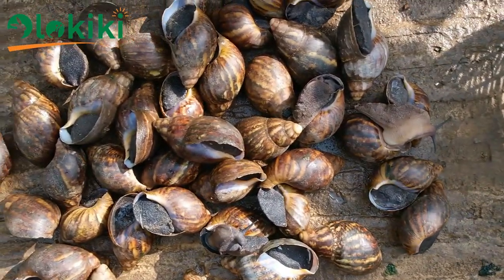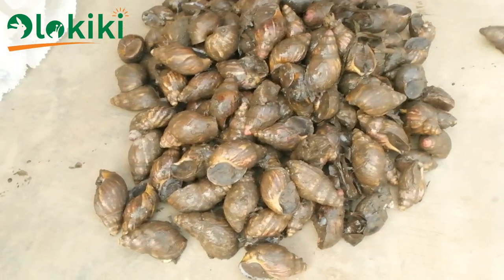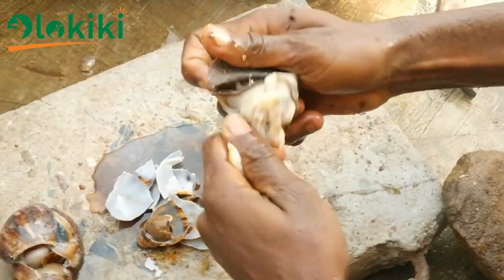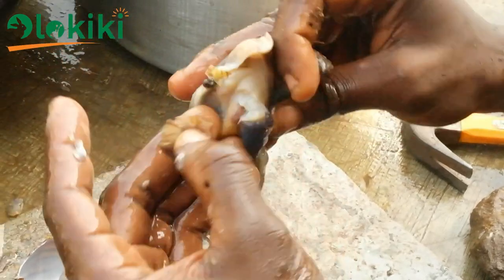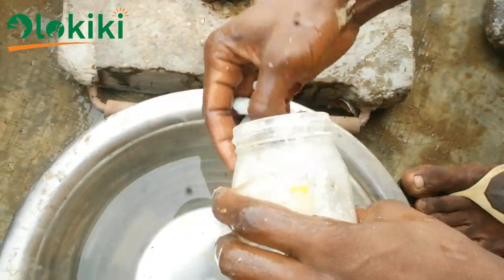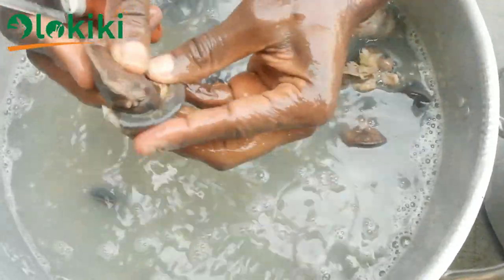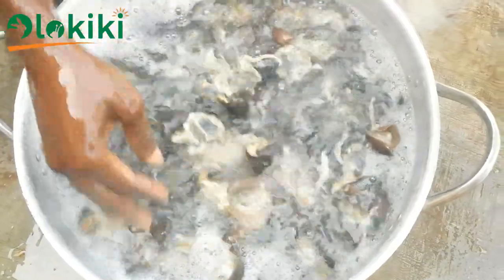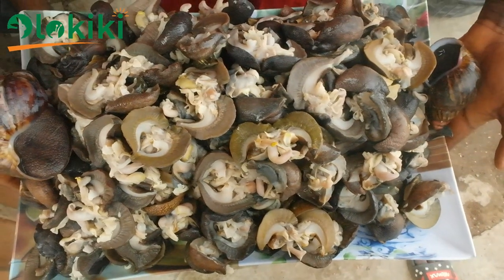How To Process and Clean Snail Meat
Snail processing business is very lucrative because of the high demand for snail meat for its high nutritional value. This video teaches how to process snail meat, how to remove snail meat from the shell, how to remove slime from the meat and how to clean the meat properly.

How to process snail shell into calcium source! || Snail shell Uses.